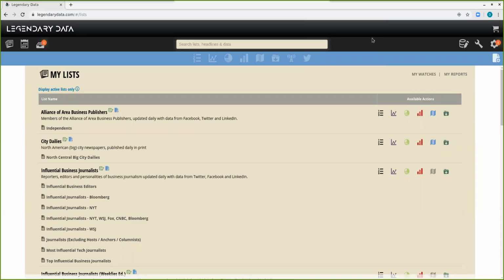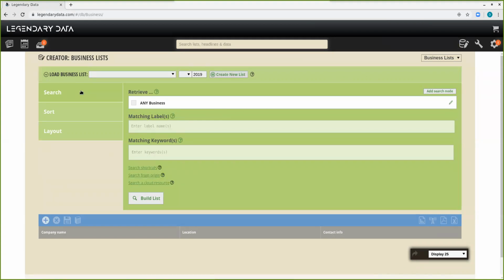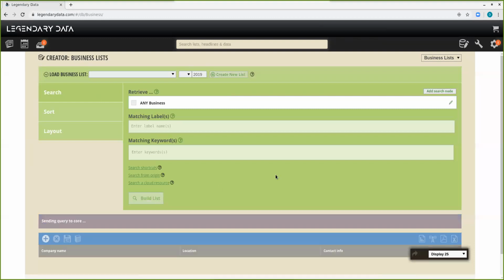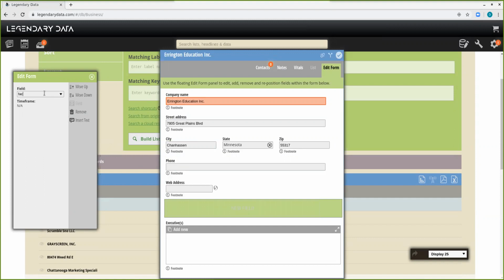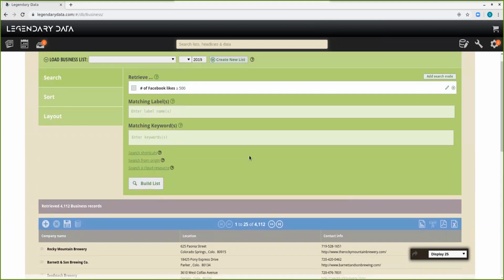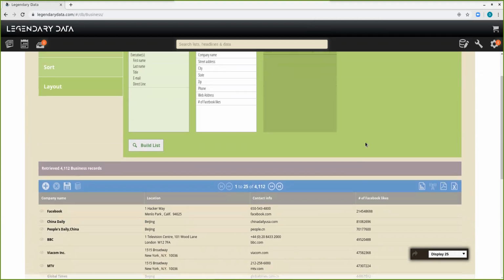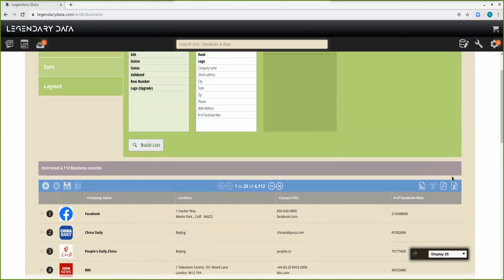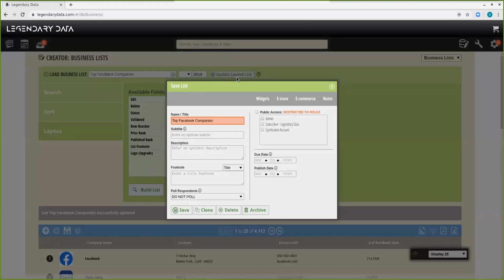4 - Basic List Creation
Basic list creation: Search / Sort / Layout